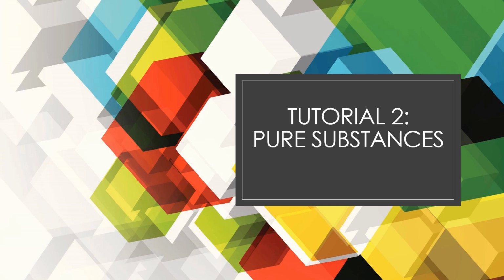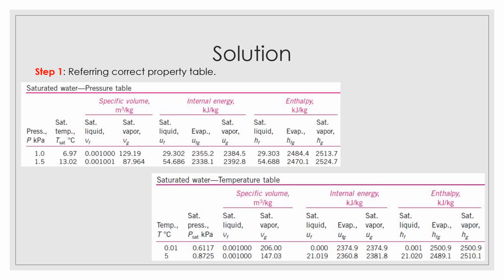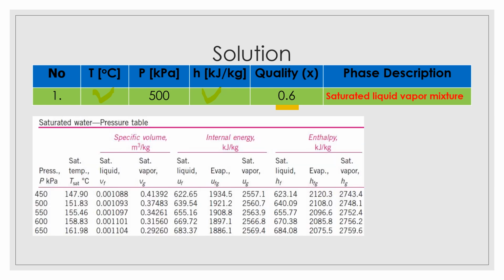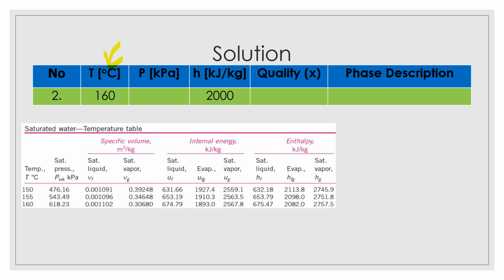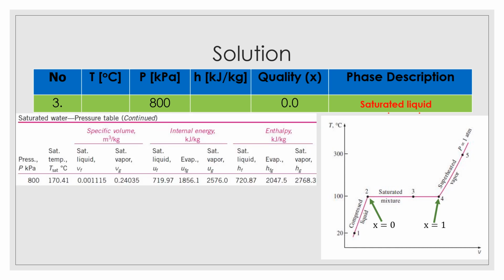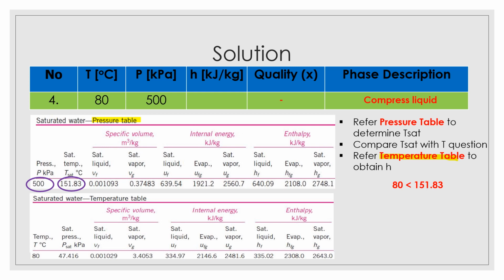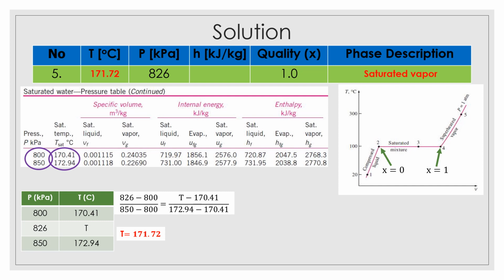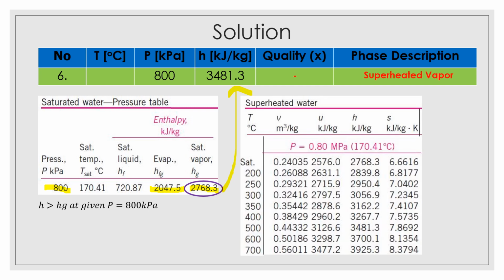Tutorial 2 Properties of Pure Substances